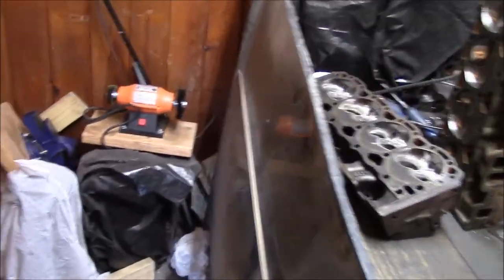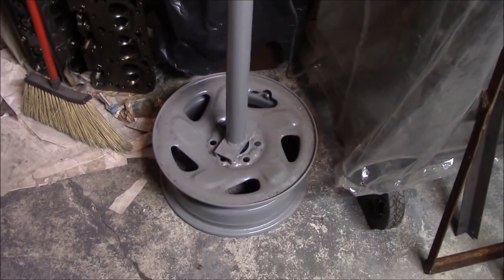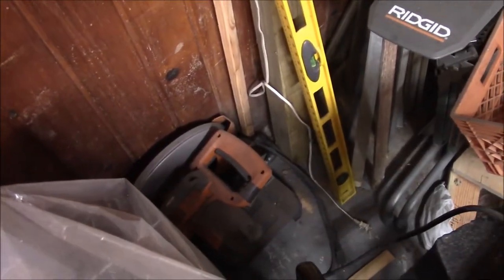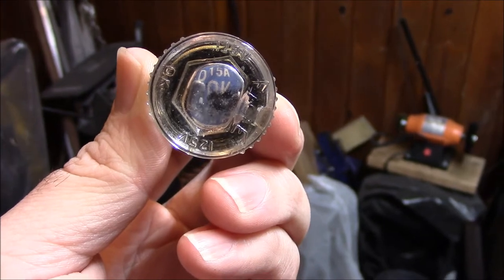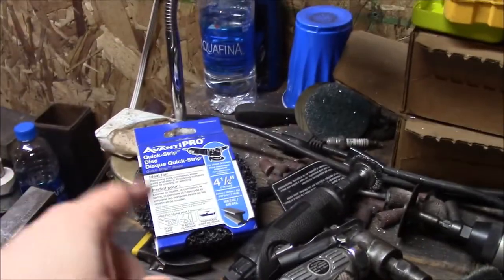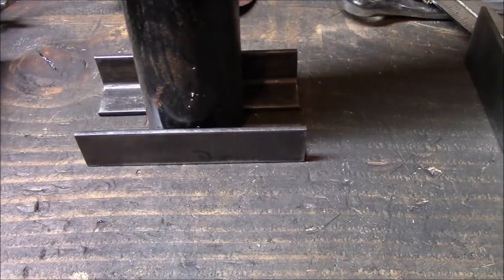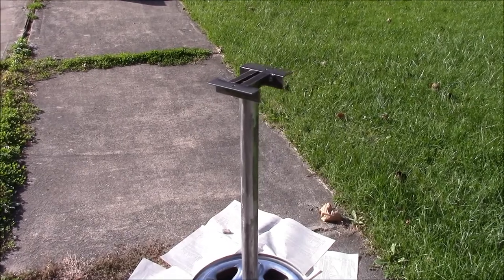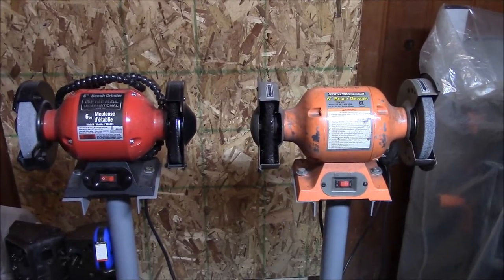How to Build a CHEAP Bench Grinder Stand & Mounting Tips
This is how I made my diy Grinder Stand out of scrap metal,  it's a simple design that anyone can do with common or FREE materials.  Also a few mounting tips to help with vibration.

AvantiPRO Quick Strip Disk
Welding Helmets
-Bald Eagle(maybe LOL)
-Flaming Skull
Chops saw Disk
-5 pack
Wire Cup
Smoke Gray Spray Paint